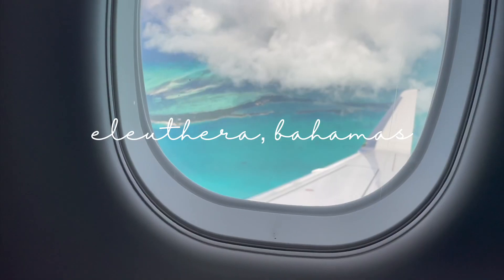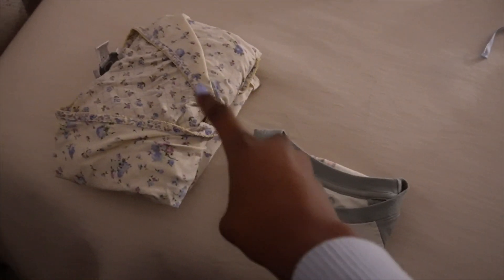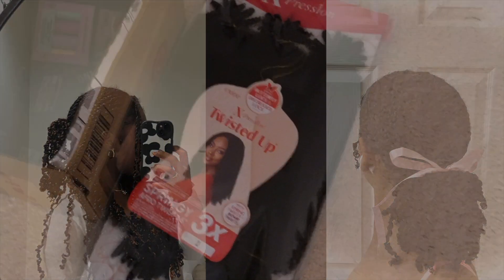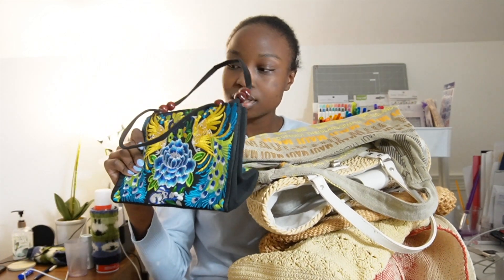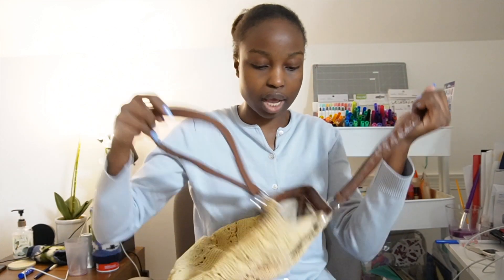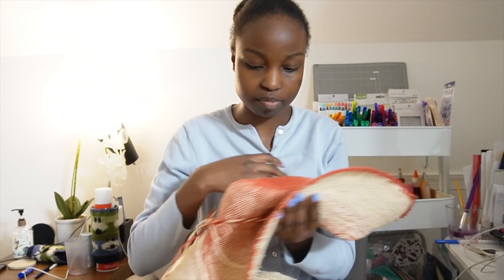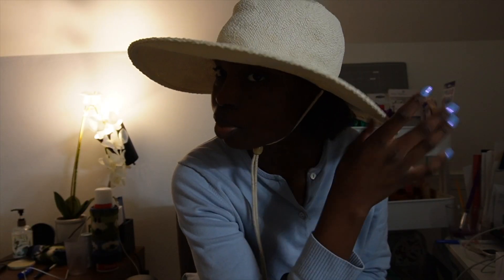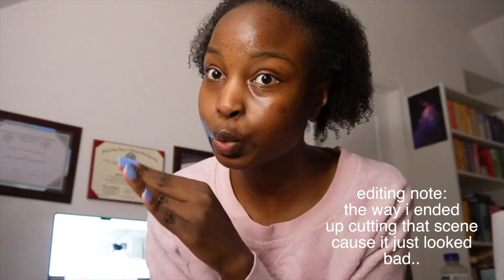part 1:prep for vacation w/me- nails, haul, laundry, & trying to do my own hair for the first time!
FAQ:
name: mariana kebaso
age: 17 (as of right now)
zodiac sign: aquarius
editing software: final cut pro x

with love, mariana